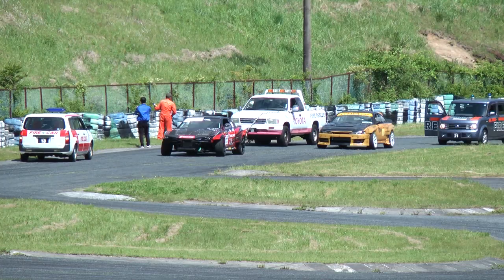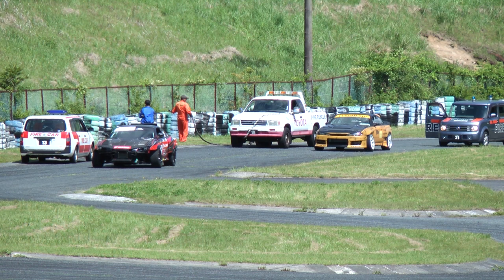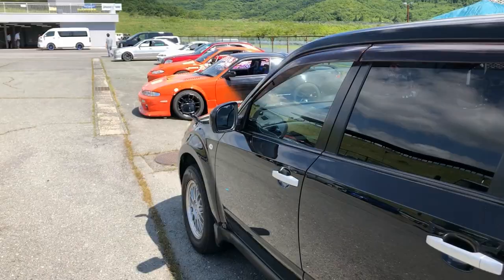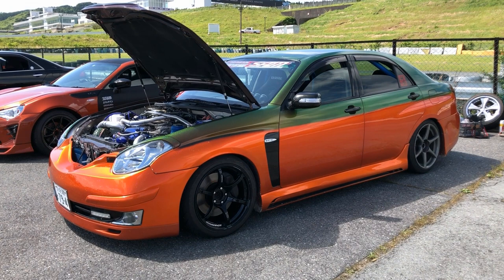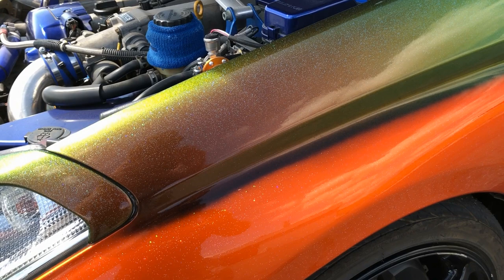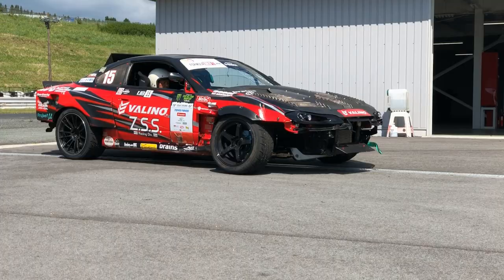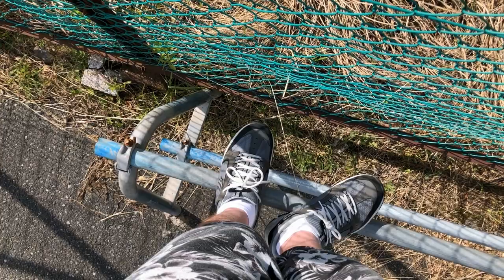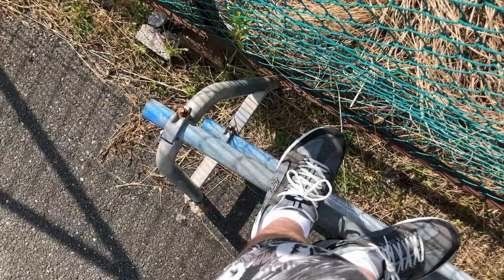Katsuhiro Ueo // Full Spec Car Make Sam // Drift & Grip Meet // Autopolis Lakeside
Ueo Katsuhiro's S15 Silvia D1GP / Formula D Japan comp car gets test and tuned at the Full Spec Car Make Same meet at Autopolis's Lakeside Circuit. I took my extended lunch time to head down to the circuit. BEST LUNCH BREAK EVER! Do yourself a favor and sub for more Japanese content!

Cars in this Episode:
S15 Nissan Silvia
S14 Nissan Silvia
EK9 Civic Type R
DC2 Integra Type R
Toyota Verossa

//Music